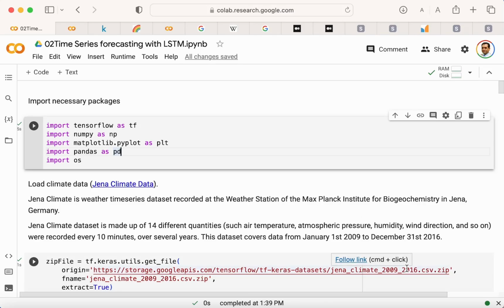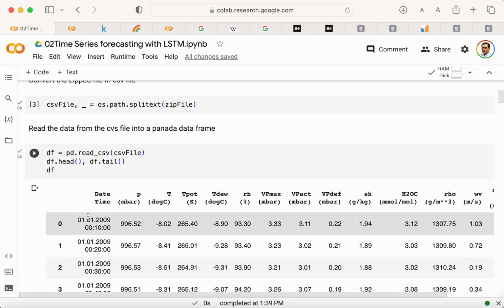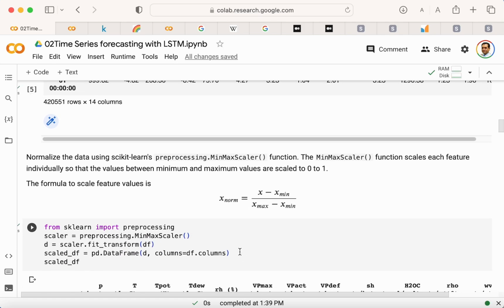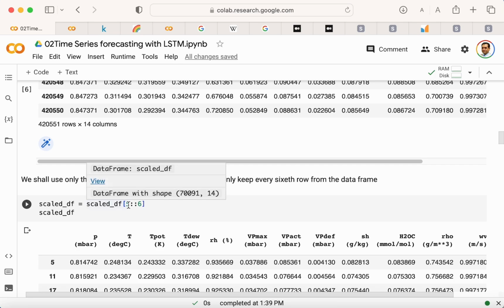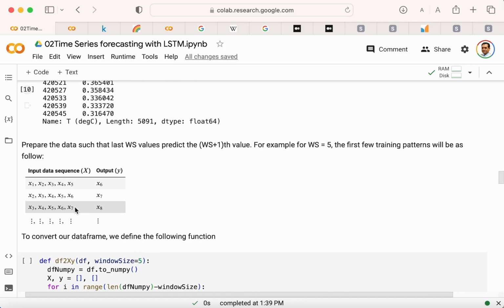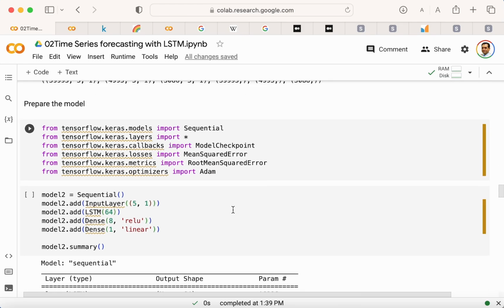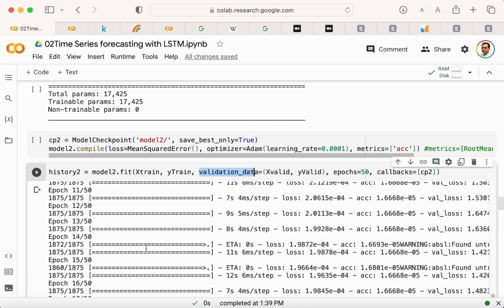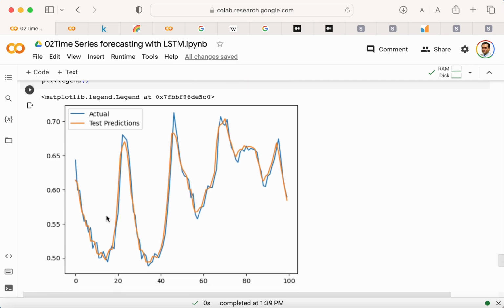SEP740 Lecture10 Part 1 of 3